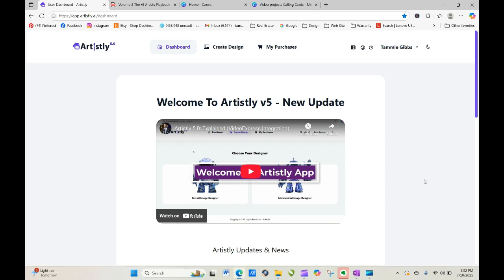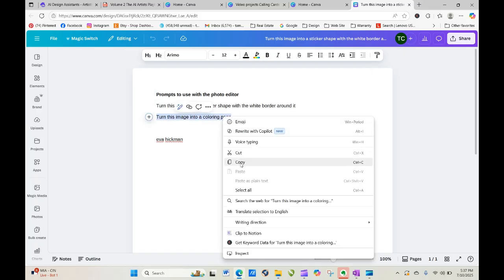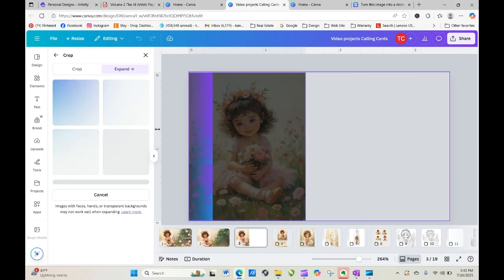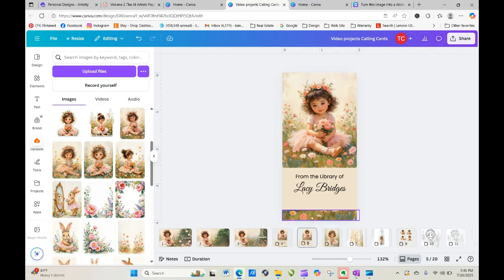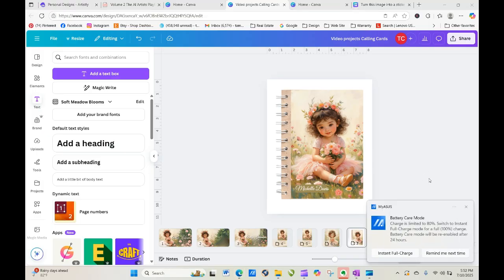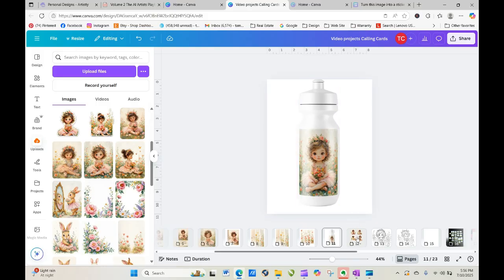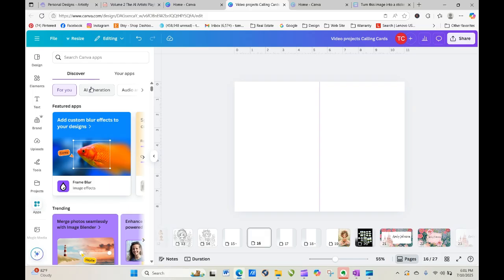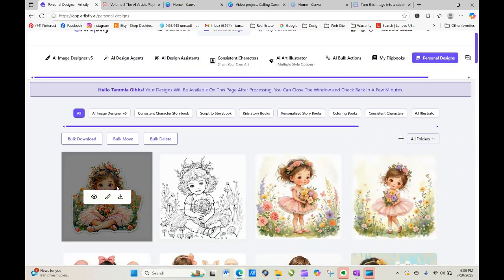5 Clipart Pieces 10+ Products to Sell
Stop leaving money on the table! In this video, I'll show you exactly how to take just 5 simple clipart pieces and turn them into 10+ sellable product ideas—all using Artistly Version 5.

These ideas will help you get more from every prompt and build a cohesive, sellable collection.

✅ Learn to think like a product designer
✅ Maximize your Artistly prompts
✅ Grow your digital product shop or Etsy store
✅ Perfect for teachers, small business owners, and creative entrepreneurs

→ Clipart designer
→ Printable seller